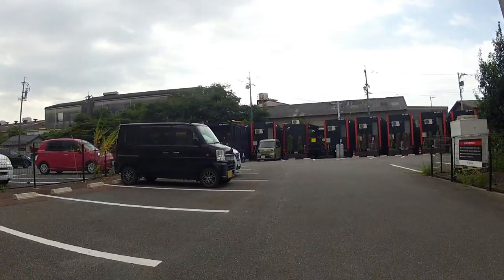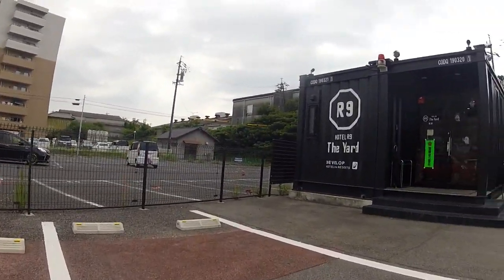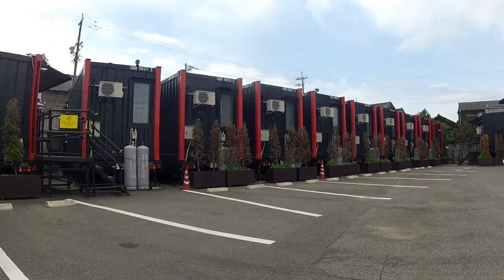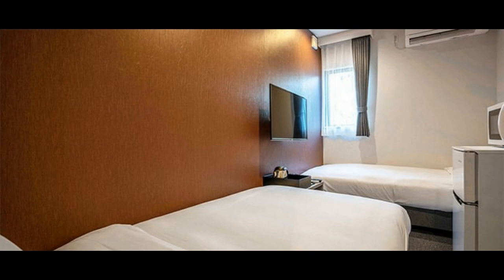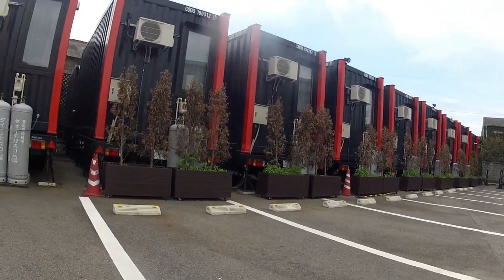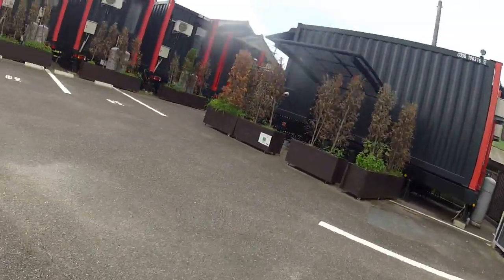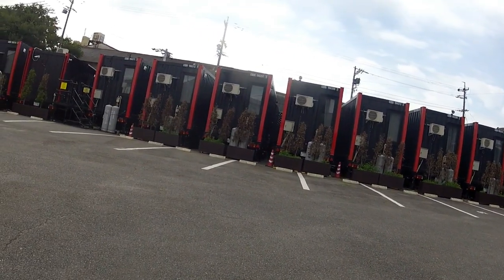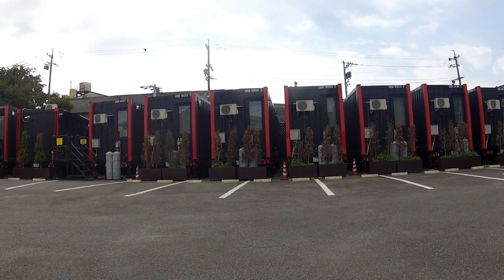Shipping Container Hotel in Japan!